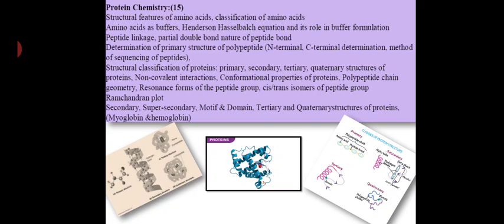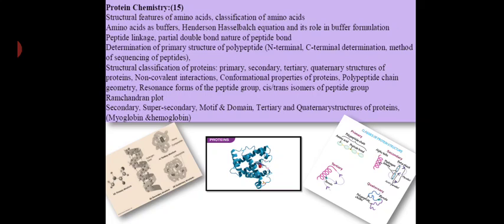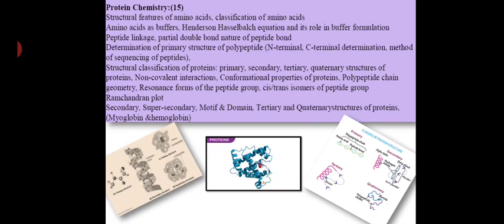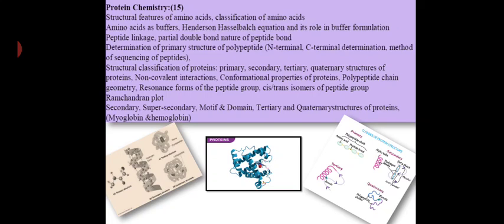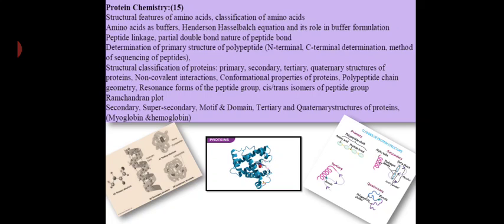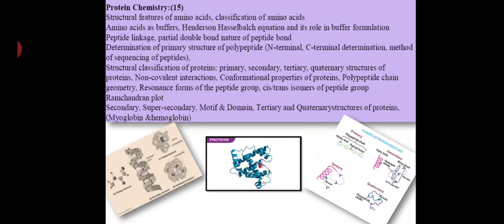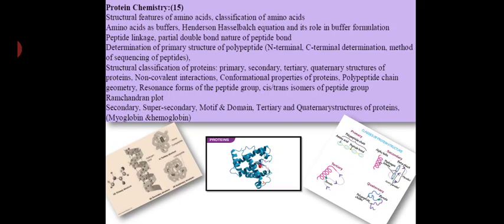Asst.Prof.A.D.Pawar - M.Sc I Microbiology MB503 Biochemistry & Metabolism Syllabus Introduction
Introduction to Syllabus
Protein Chemistry
Amino Acids
Isomers
Ramachandran Plot